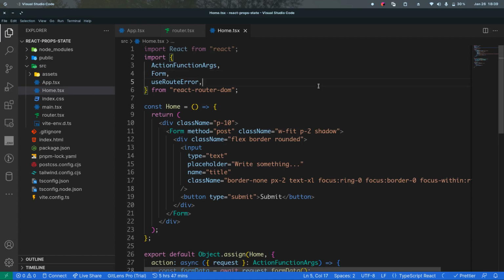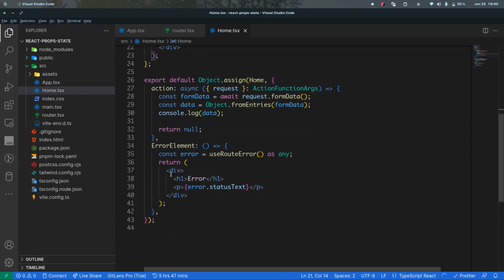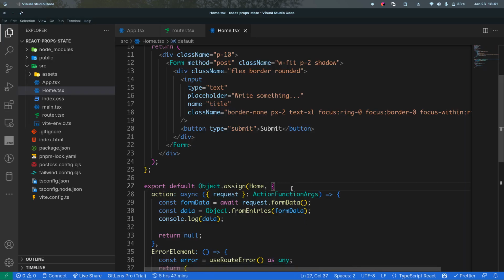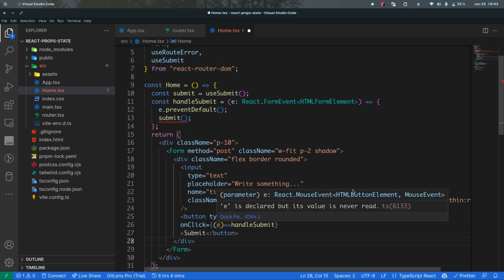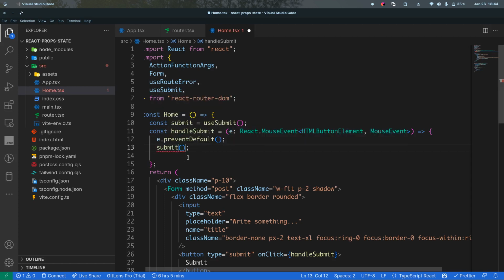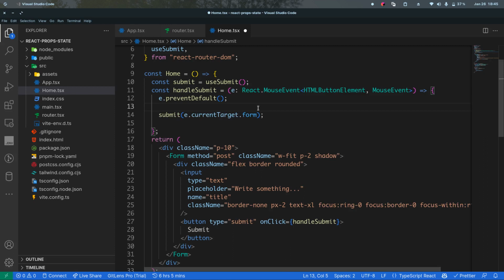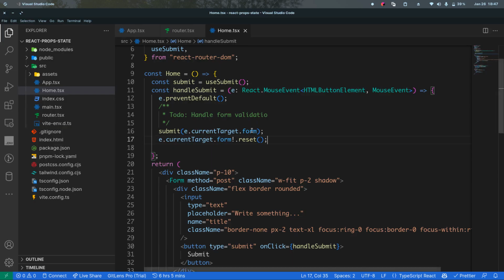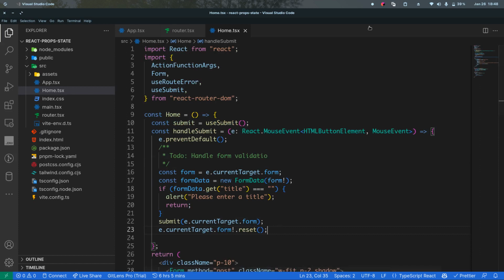React router dom Reset form after action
In this video I'll explain how to submit form using react-router-dom useSubmit hook to catch on the action of a form submission and get control of your form submission.